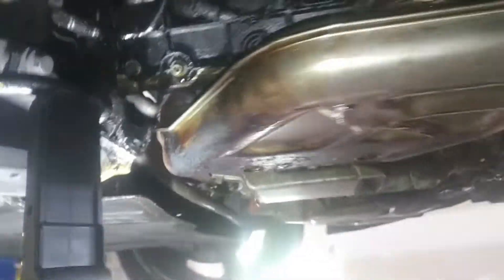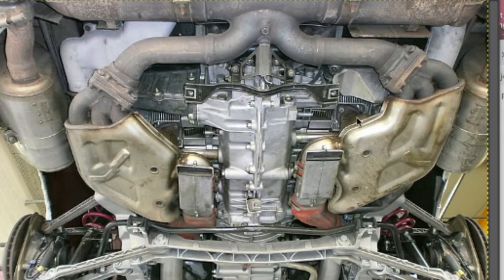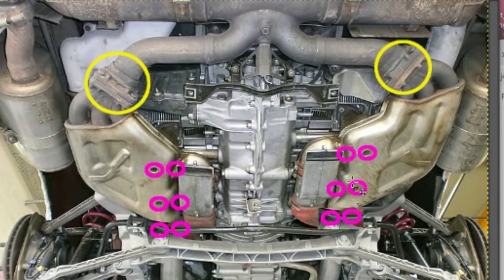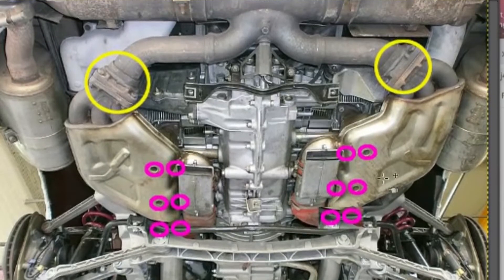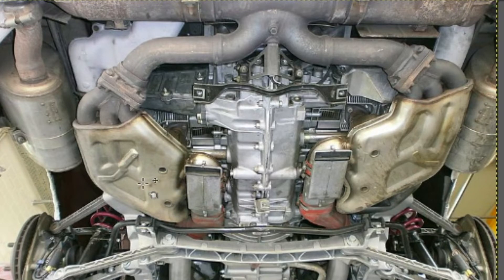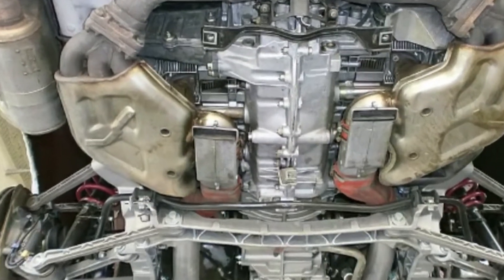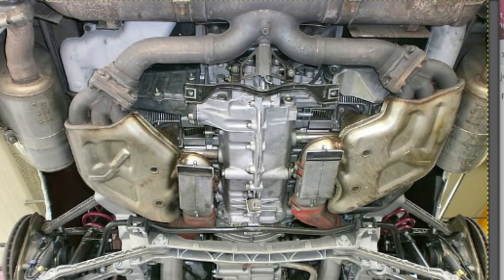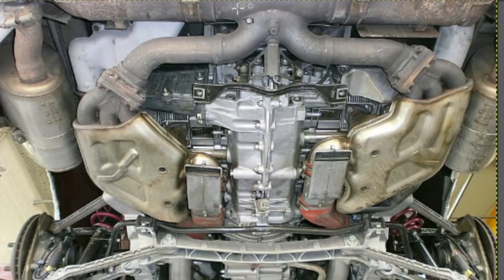Porsche 993C4S - Replacing Low Valve Cover Gaskets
Pete Paraska really gave me a hand on this one with his expertise and his lift

- can use this also to visualize swapping the heat exchanger sounds tough after you go thru it becomes simpler
  - passenger side you'll need to take out the heater exchange then the job is just unscrew the cover, clean it, replace the gasket and back in.
  - Driver's side can be done without taking out the heat exchanger if you have some snake tool or something to retrieve the 2 bolts behind it, we took the exchanger out and it was harder to take it out than the passenger's as it is a bit shifted forward and taking the last 2 bolts became difficult so we loosened up  the sway bar to get to the inner bolt of the exchanger then replacing the gasket was straightforward.